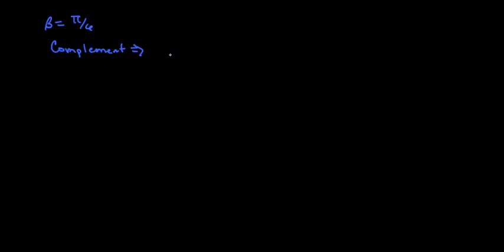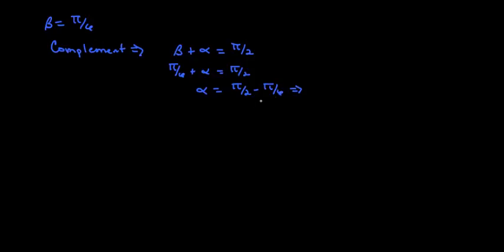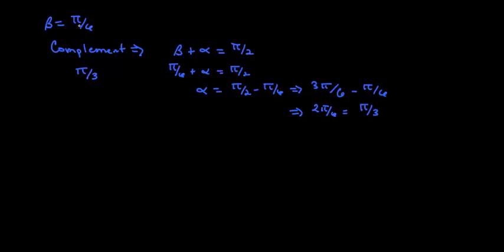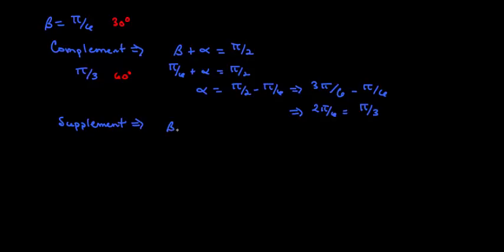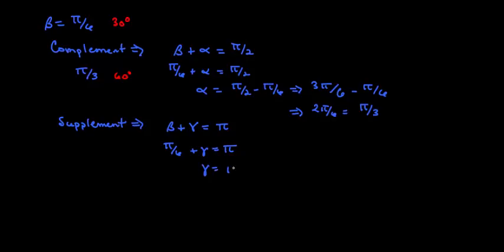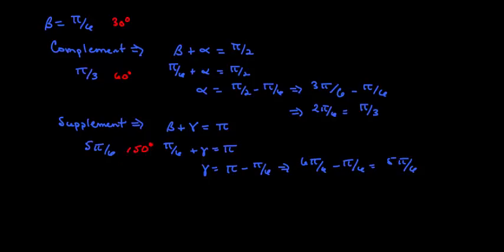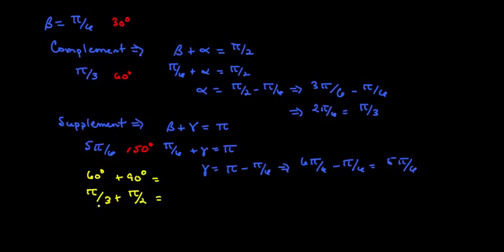Finding Complementary and Supplementary Radians II 20121207